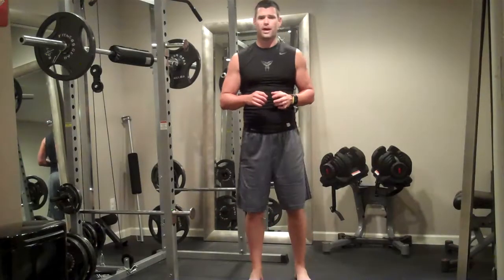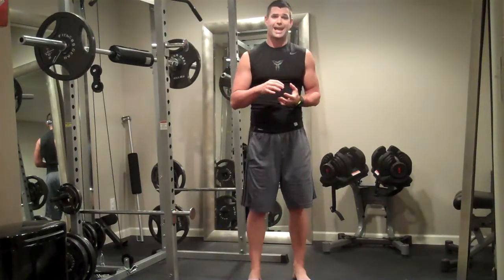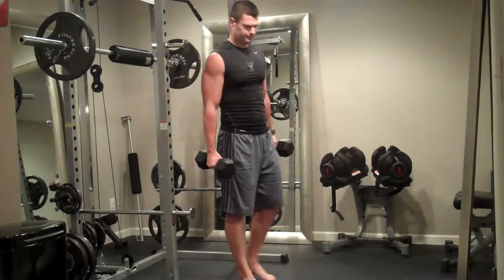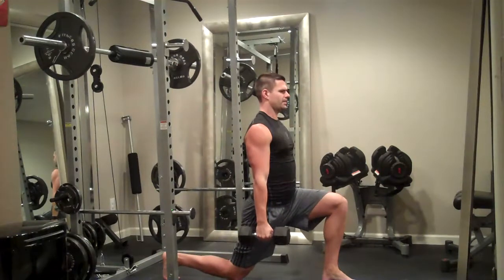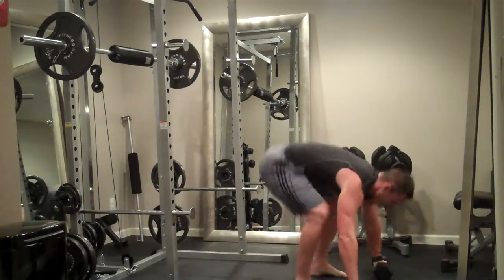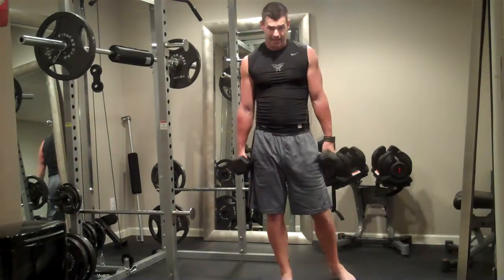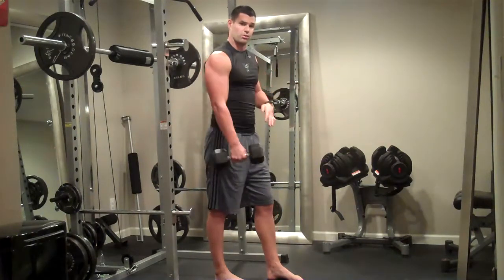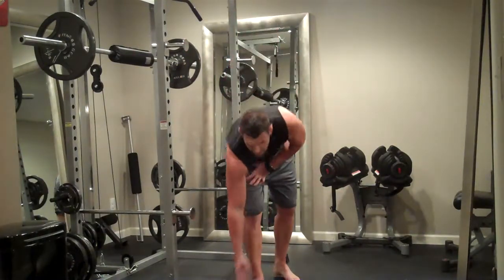Full Body Blast 1